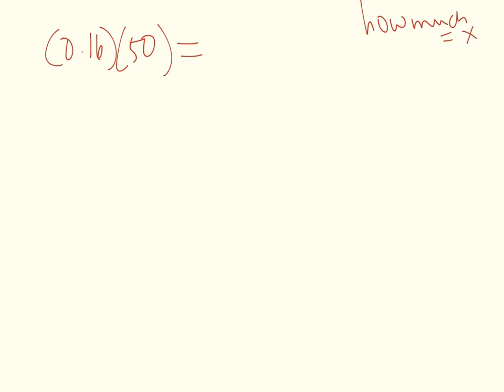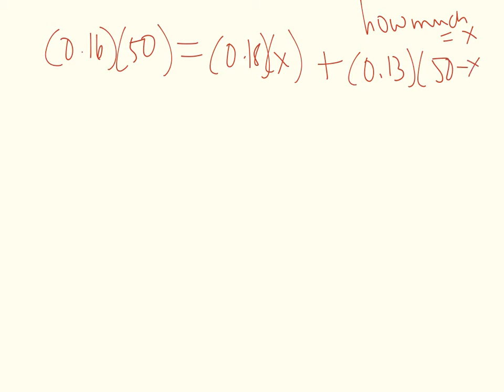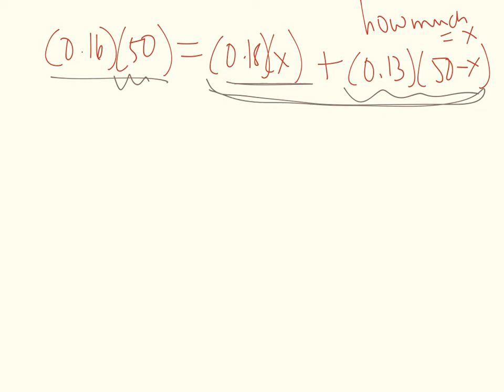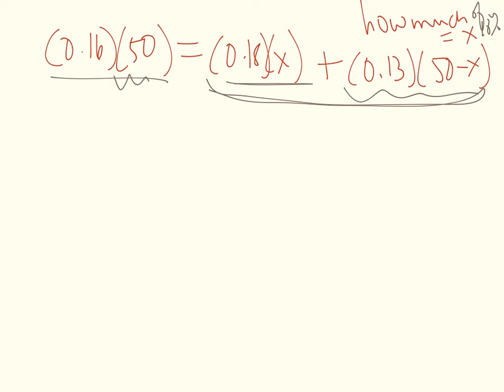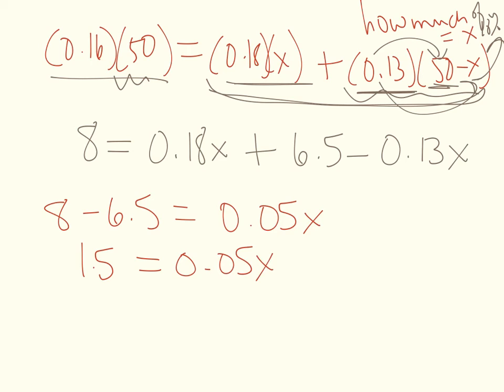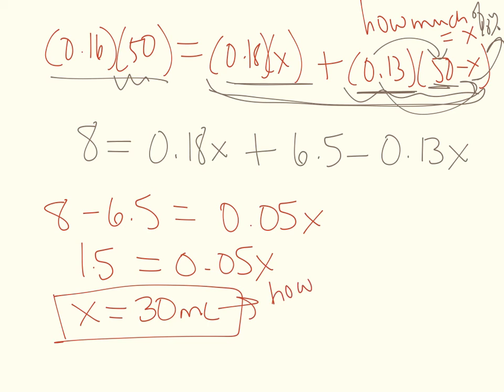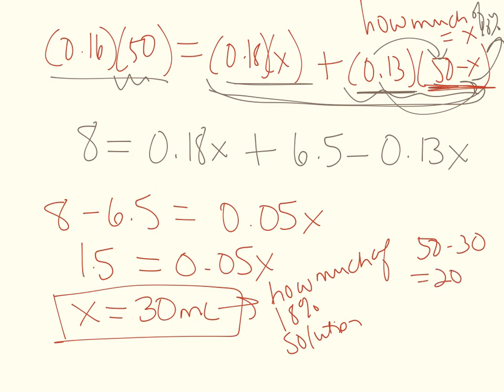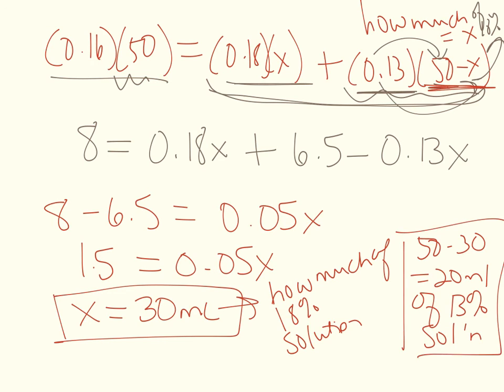mixing acids using algebra